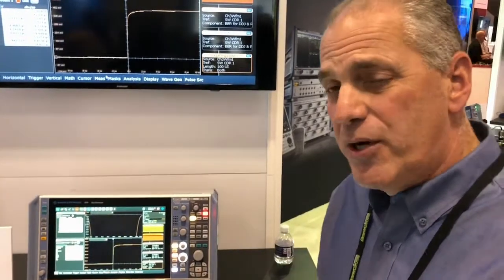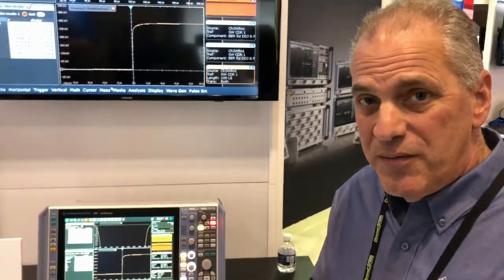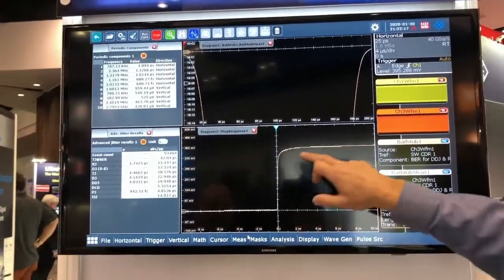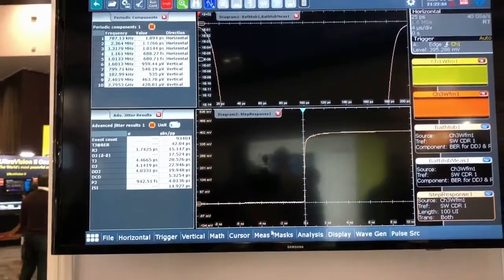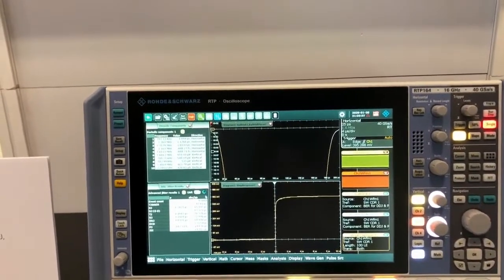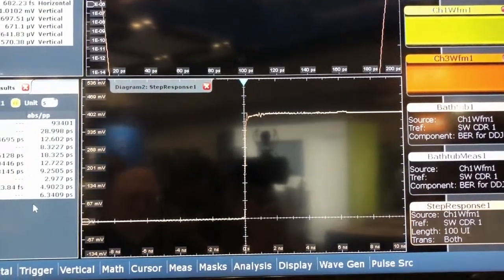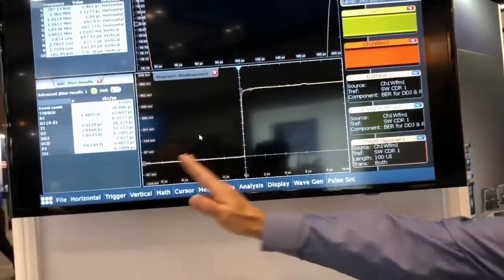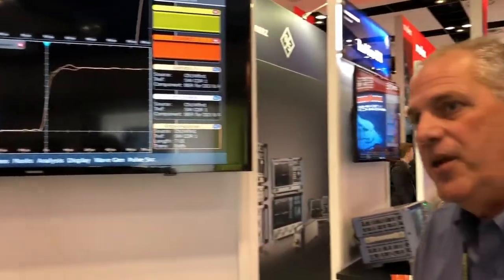DesignCon2020 Rohde Schwarz jitter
At DesignCon 2020, Mike Schecker of Rohde & Schwarz explains the company's approach to measuring bit jitter on an oscilloscope.